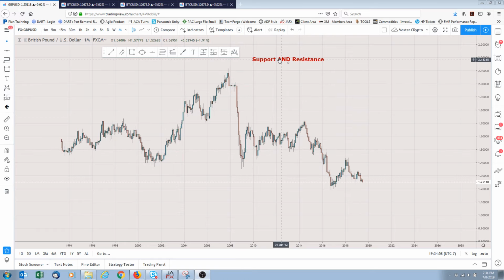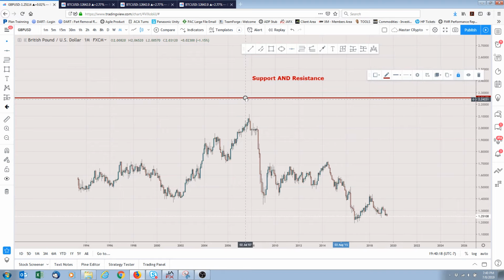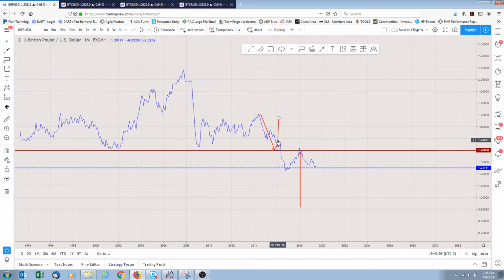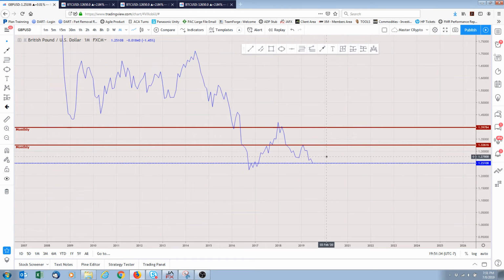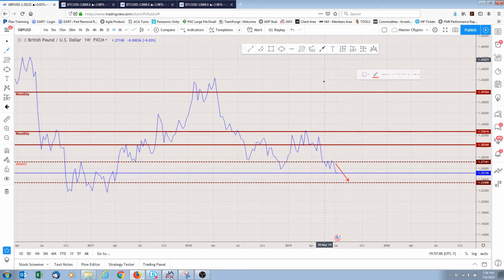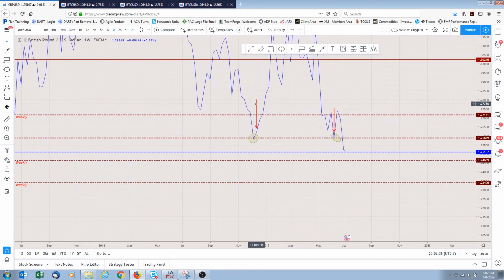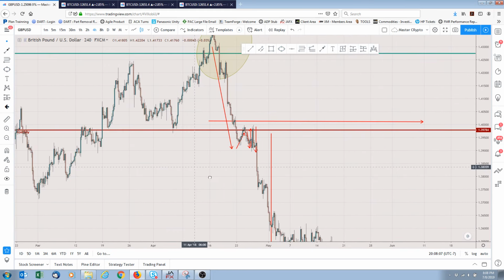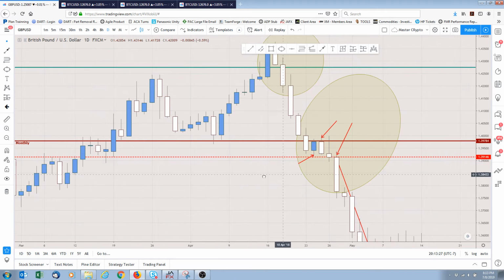Support and Resistance Secret Revealed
Lesson 8 - Support and Resistance Secret Revealed

2000 New Students Per Month.. ALL Learning 4 FREE!!